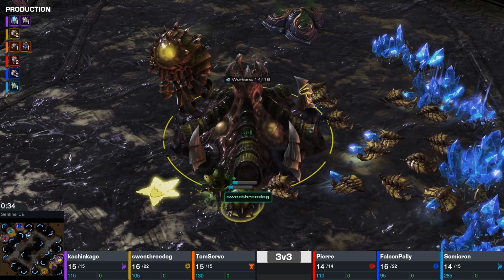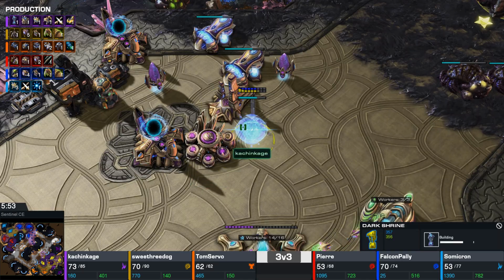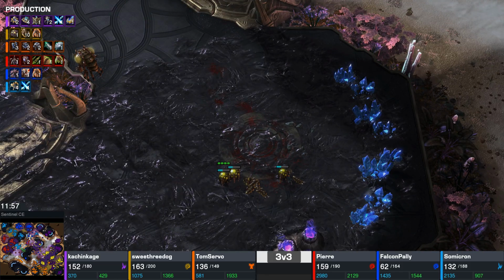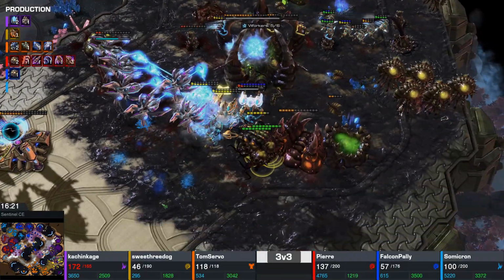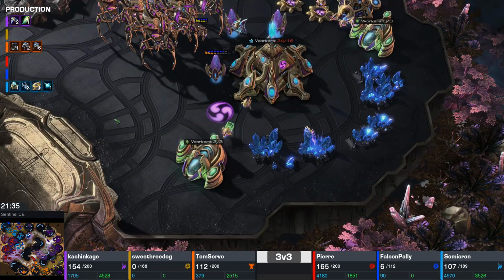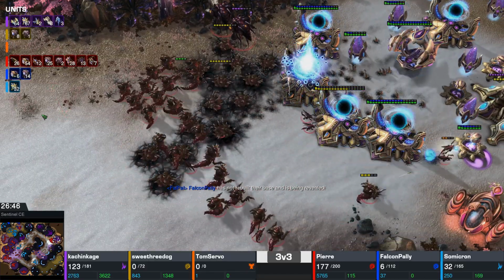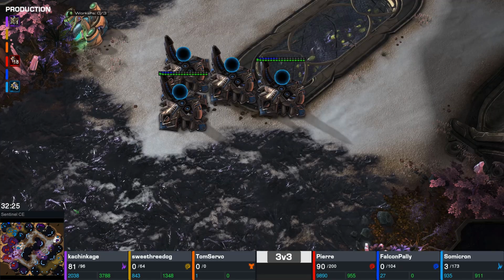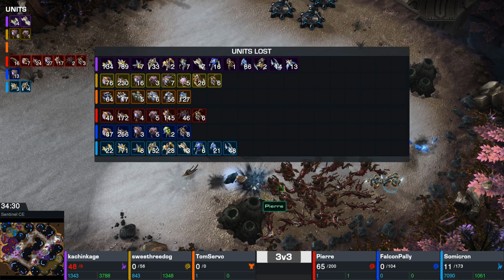DUMBEST 3v3 EVER FalconPaladin and Somicron 3v3 Random on Sentinel - StarCraft 2 - 2024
StarCraft 2: Legacy of the Void shoutcasts five times a week! Blizzard Entertainment gaming at its best!